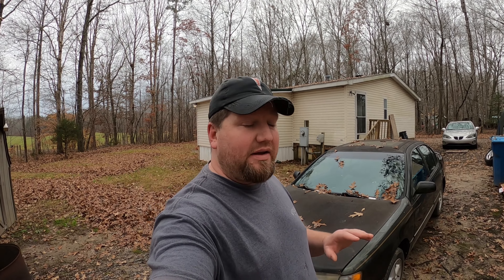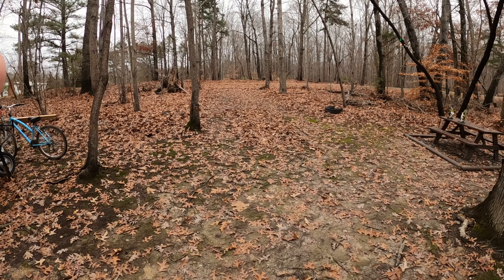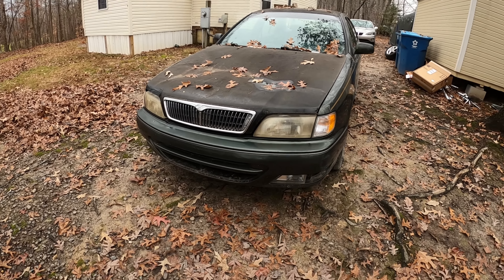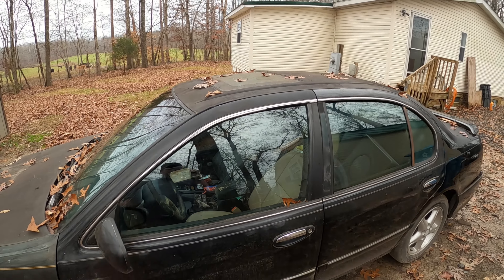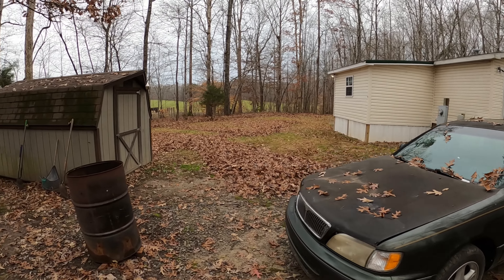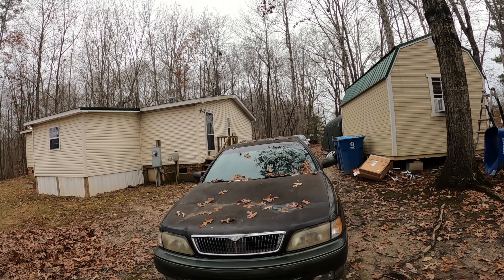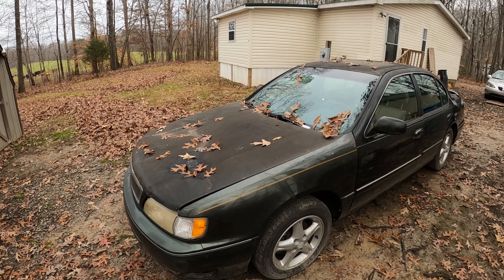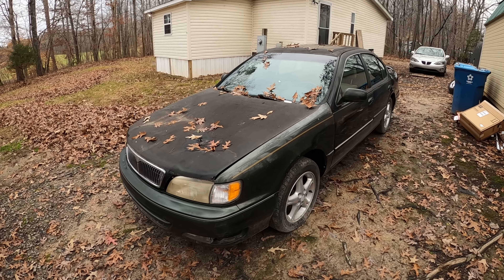Infinity I30 Update